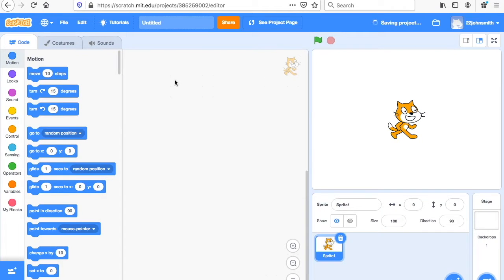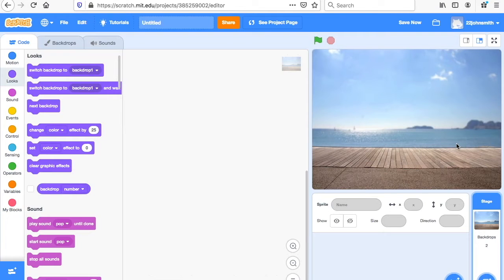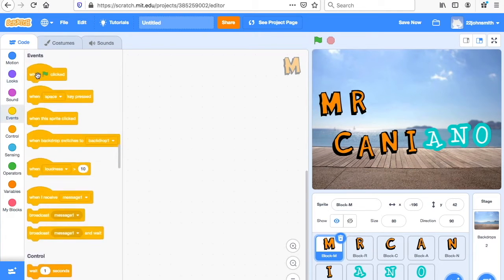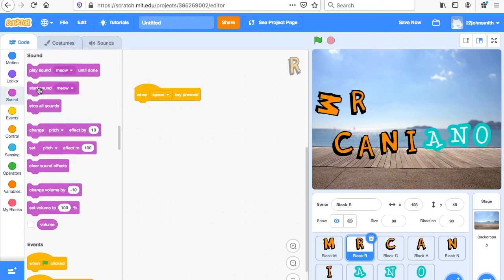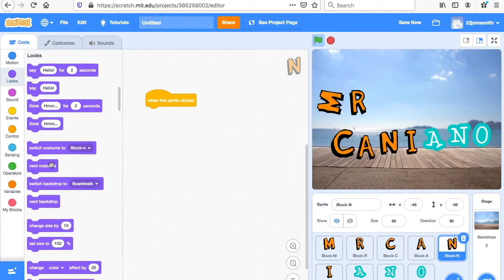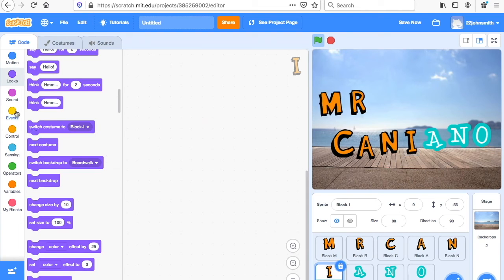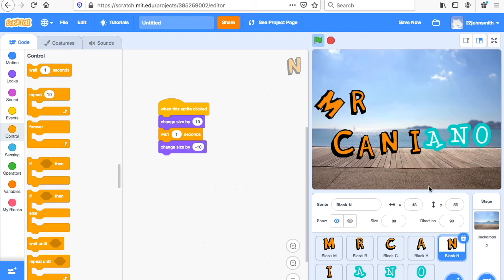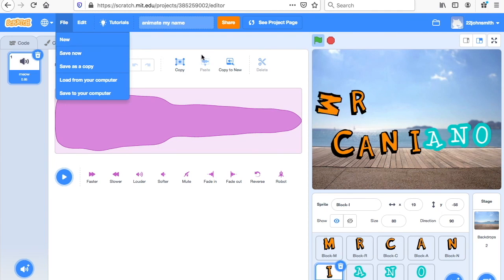Animate Your Name December